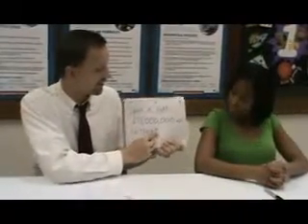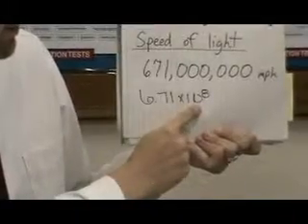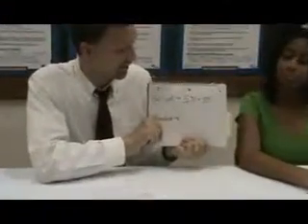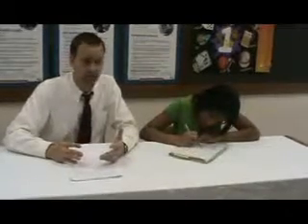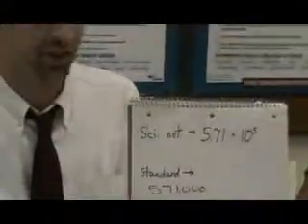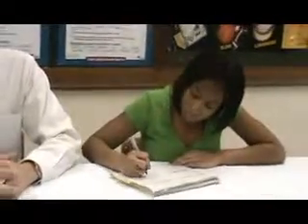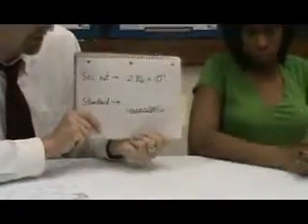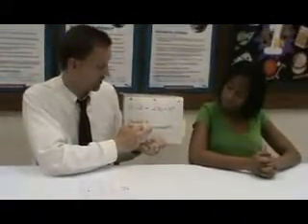Scientific Notation - Discussion_0001.wmv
Discussion of how to write a number in scientific form or standard form